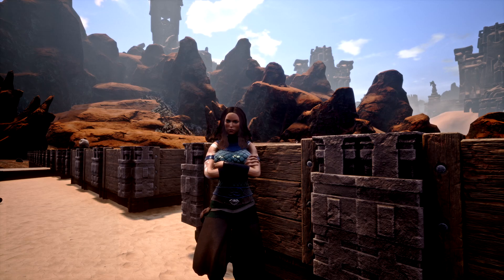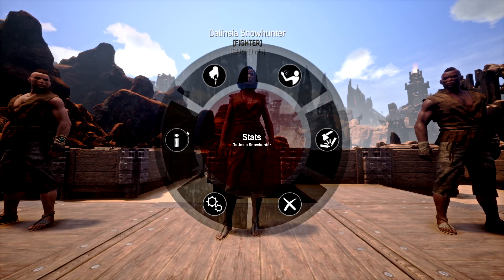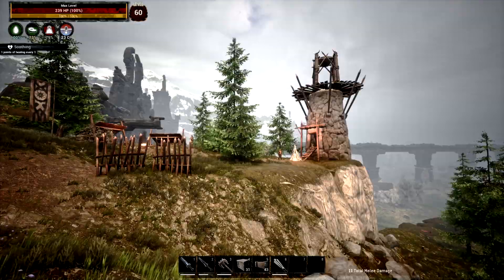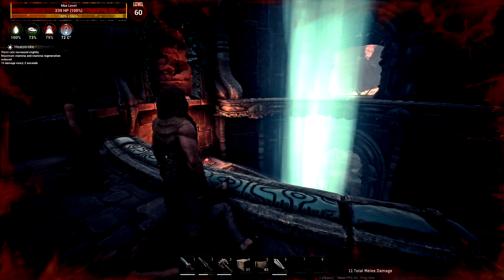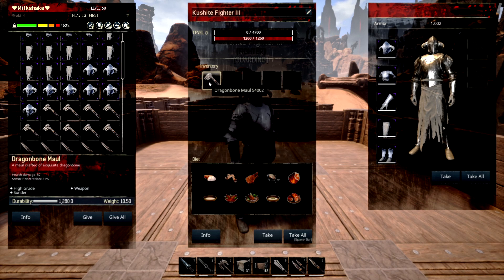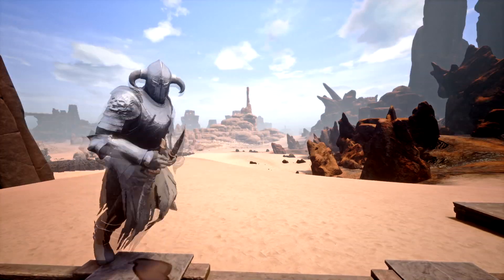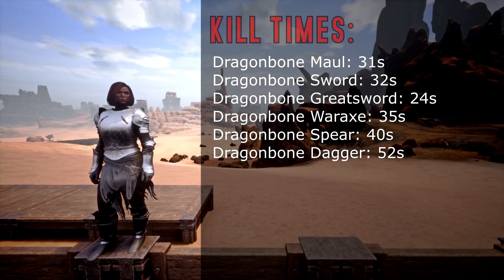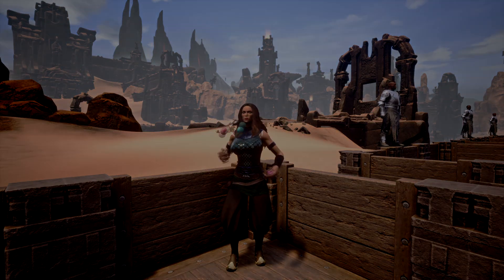MY FAVOURITE TOP THRALLS FOR DAMAGE | Conan Exiles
Still pretty sick, but here's today's video discussing some of the thralls that are on my top list for damage!
These are world spawns not purge thralls for the list :)

☾ ⋆*･ﾟ:⋆*･ﾟ:*⋆.*:･ﾟ .: ⋆*･ﾟ: .⋆☾ ⋆*･ﾟ:⋆*･ﾟ: *⋆.*:･ﾟ .: ⋆*･ﾟ: .⋆☾ ⋆*･ﾟ:⋆*･ﾟ:*⋆.*:･
Music ♫